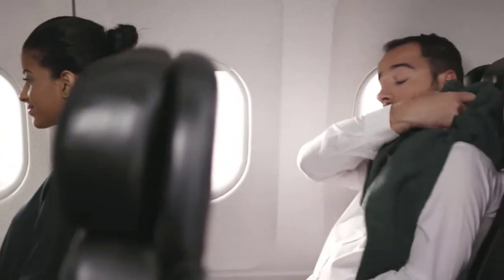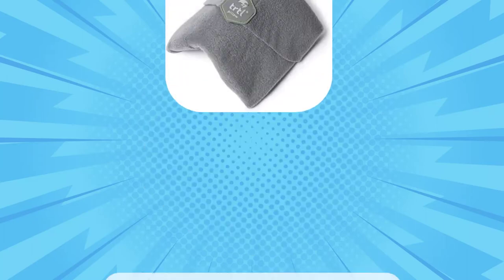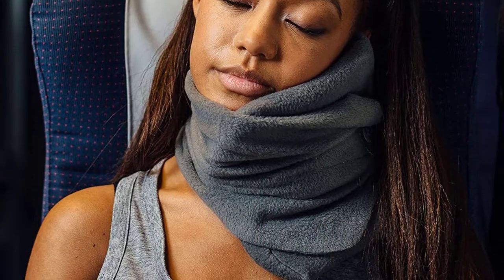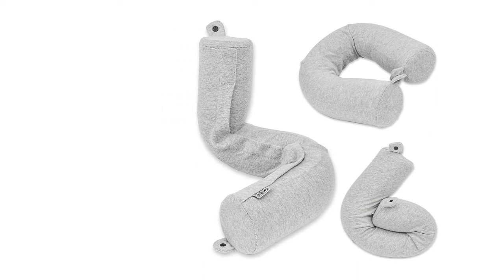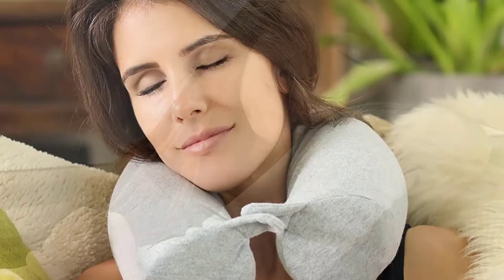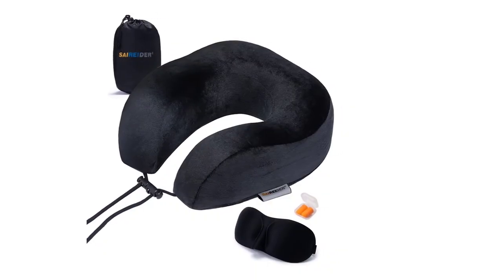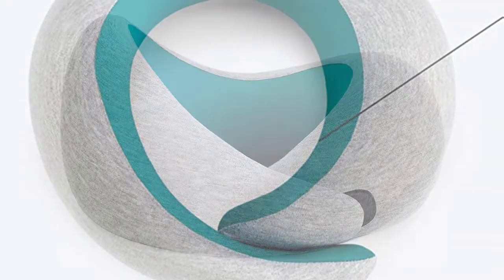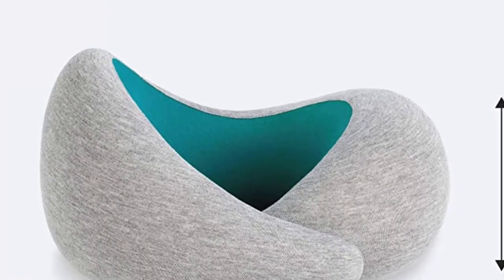Best Headrest Pillows 2023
In This headrest pillows Review Video, We Will show you 4 top rated headrest pillows to buy in 2023. We made this list based on our personal opinion based on their price, quality, durability, brand reputation, User Feedback and other related issues.

See update price & customer reviews of top 4 headrest pillows:
►Amazon Links◄
1. Trtl Pillow
2. Twist Memory Foam Travel Pillow
3. SAIREIDER Travel Neck Pillow
4. Ostrich Pillow Travel Pillow with Travel Bag
Are you searching for the best headrest pillows 2023?

If so, then you are in the right place for getting essential information on headrest pillows 2023.

In this best quality headrest pillows review video, we will show you top rated headrest pillows to buy in 2023.
Jump to the Section:
 00:00 Introduction.
 00:47  Trtl Pillow reviews.
 01:41  Twist Memory Foam Travel Pillow reviews.
 02:28  SAIREIDER Travel Neck Pillow reviews.
 03:11  Ostrich Pillow Travel Pillow with Travel Bag reviews.